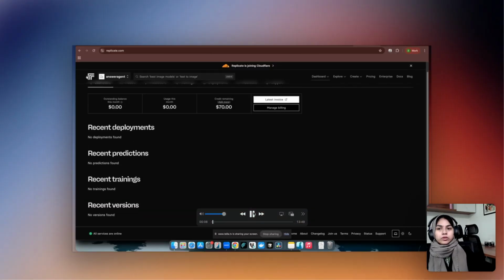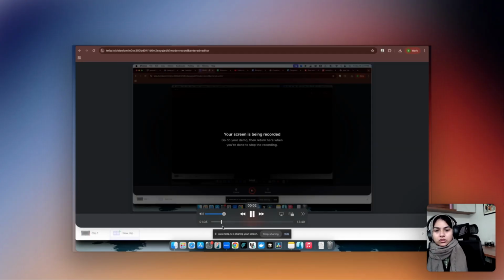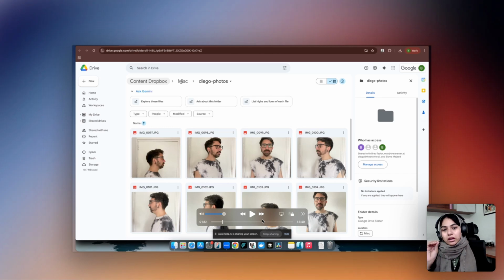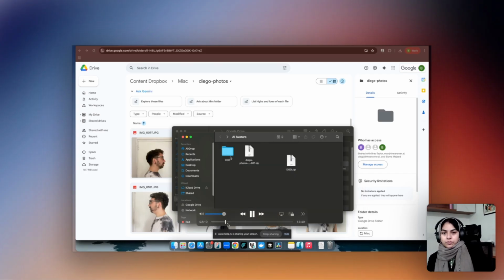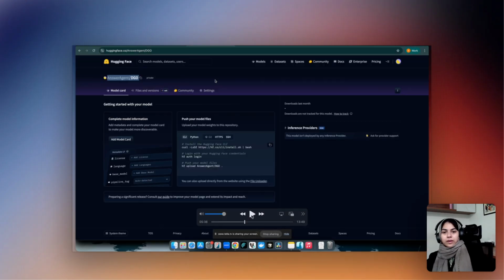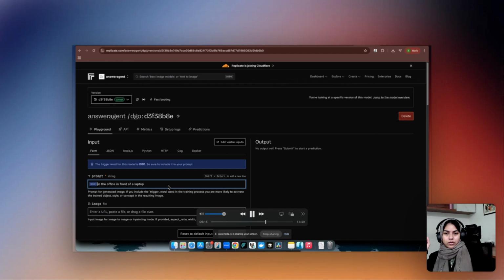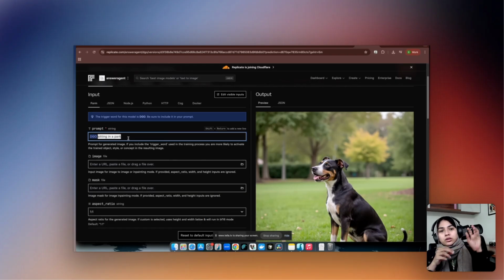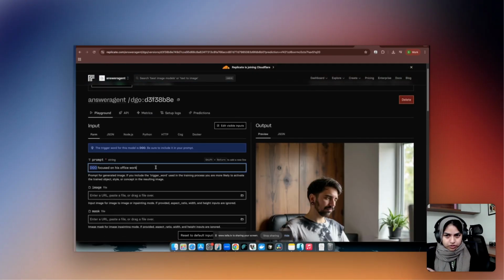How We Built AI Avatars for 10x Faster Content Creation (Replicate)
Learn how to create AI avatars for your entire remote team using Replicate's
Flux Dev LoRA model. In this tutorial, I'll show you the complete process of
training custom AI avatars in just 10 minutes - from preparing your image
dataset (12-18 photos with varied angles and expressions) to setting up
Replicate and Hugging Face integration. Perfect for content creators,
marketing teams, and remote companies looking to speed up social media content
creation without constant photoshoots. By the end, you'll be able to generate
unlimited on-brand team images for thumbnails, social posts, and marketing
materials using AI.

Youtube Chapters:
0:00 - Why We Built AI Avatars for Our Remote Team
0:32 - What is Replicate? (Platform Overview)
1:05 - Understanding Flux Dev LoRA Training
1:48 - Dataset Preparation: The Right Way to Take Photos
2:35 - Pro Tip: Capture Multiple Expressions & Angles
3:15 - Setting Up Your Hugging Face Account
3:45 - Creating Your Replicate Training Project
4:20 - Uploading Images & Setting Your Trigger Word
5:10 - Understanding Training Parameters (Steps, LoRA Rank)
5:45 - Training Process: What to Expect
6:30 - Testing Your Trained Model in Playground
7:15 - First Results: Diego in the Office
7:45 - Common Issue: AI Misinterpreting Trigger Words
8:30 - How to Fix Hallucinations with Better Prompts
9:20 - Testing Different Scenarios & Expressions
10:15 - Final Tips for Best Results
10:45 - How to Use This for Built in Public Content